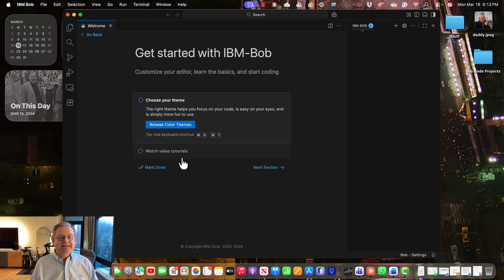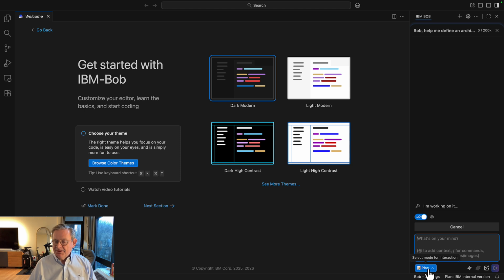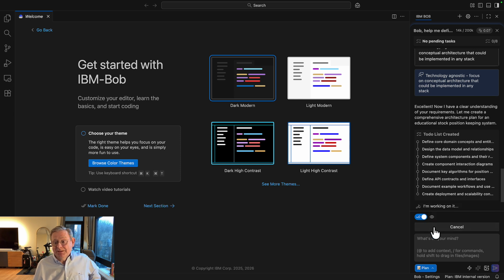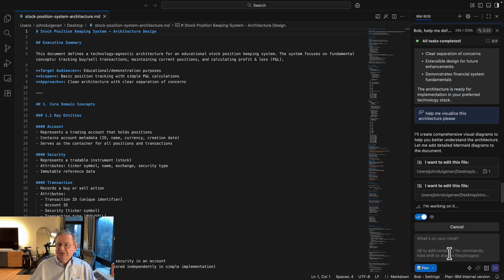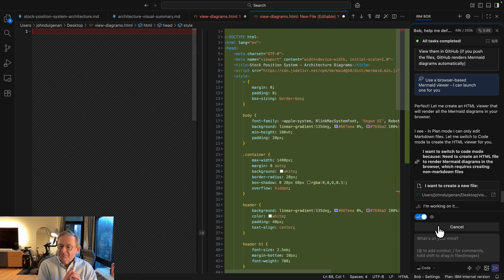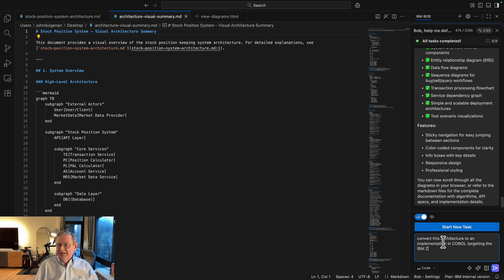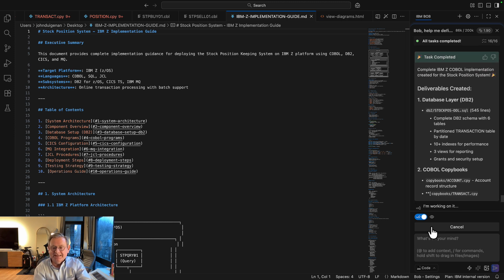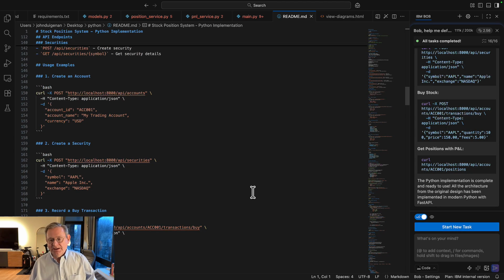Watch as Bob does Architecture, COBOL for Z, and then Python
A demo video previewing features of IBM Bob.